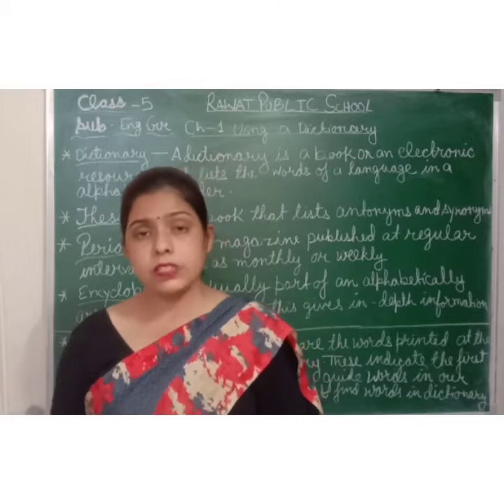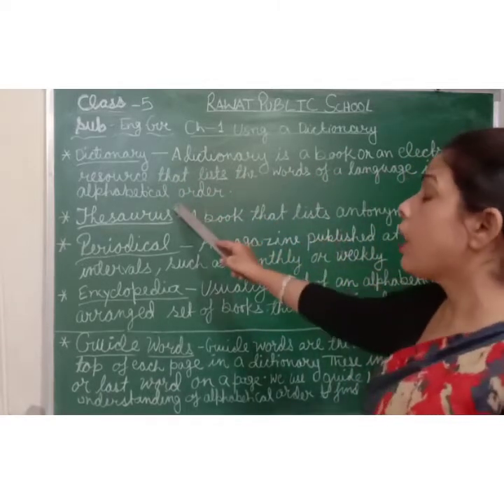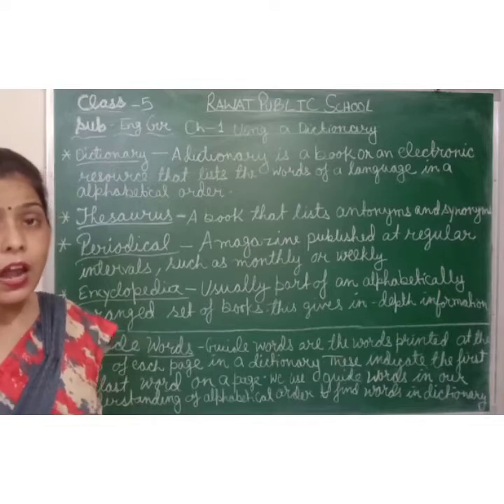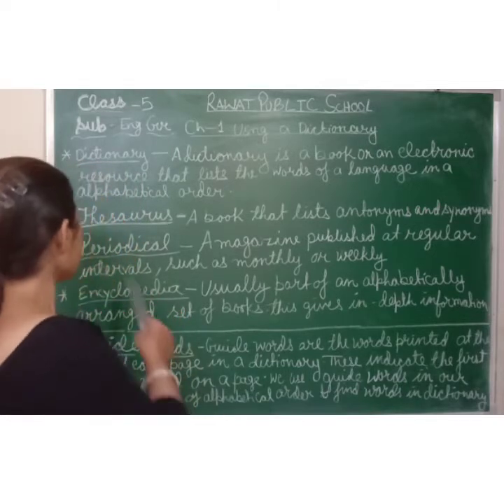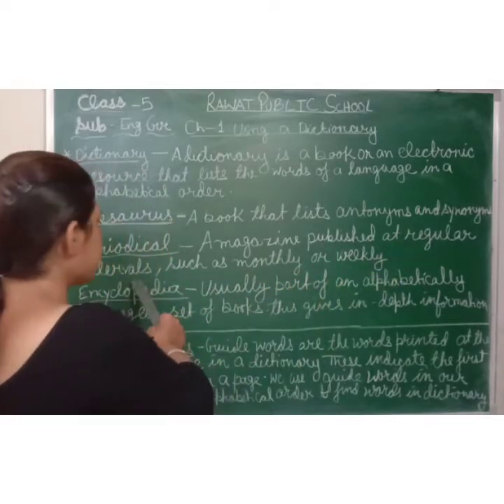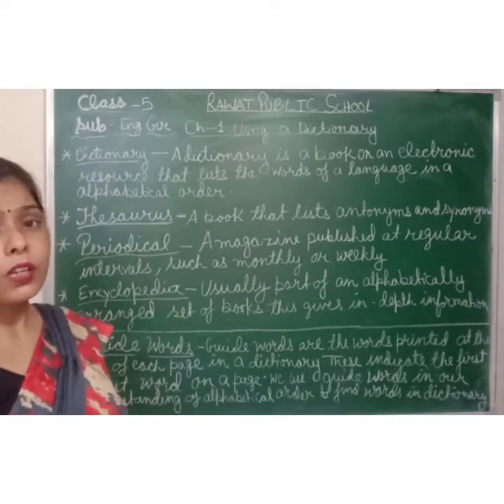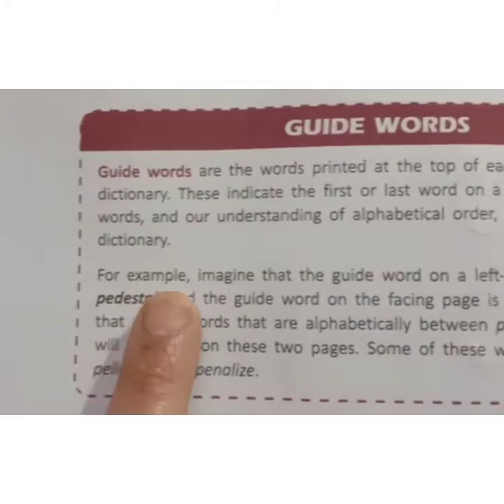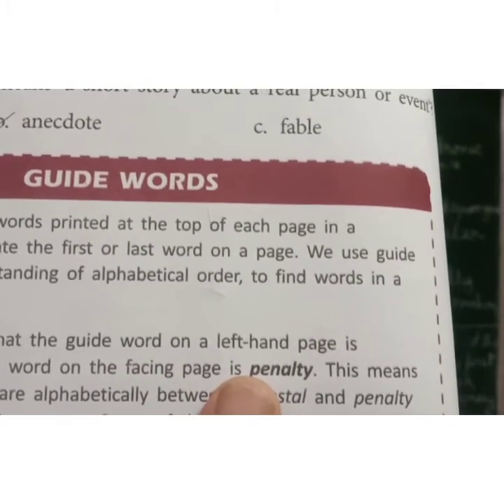Class -5 Ch -1 (Using a Dictionary part -2)